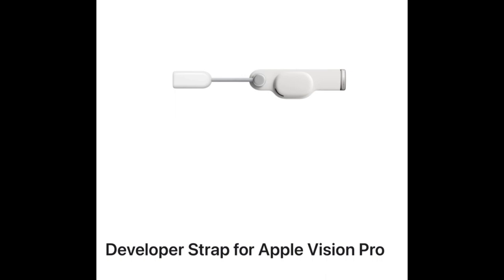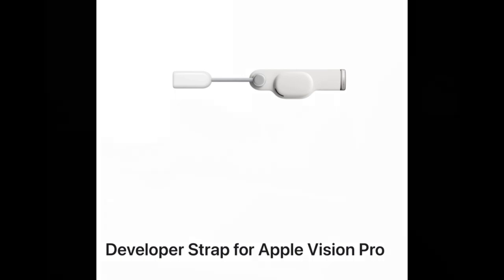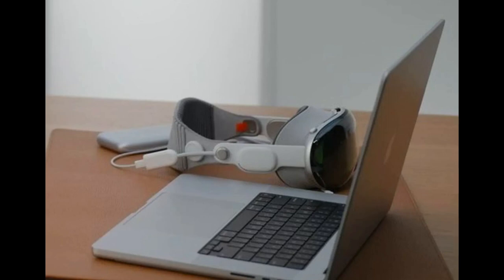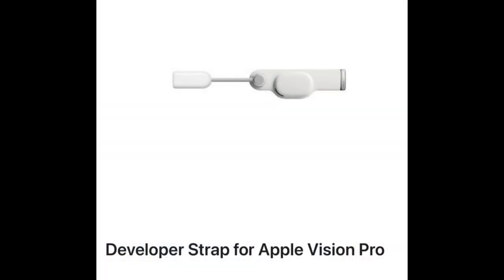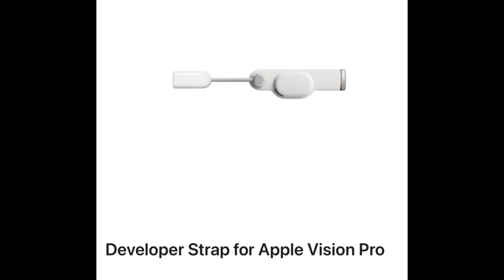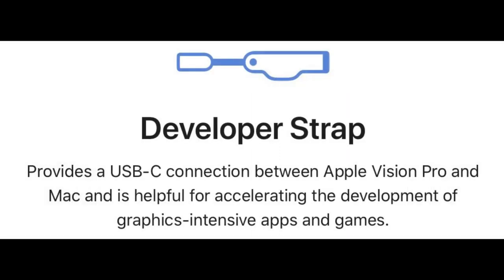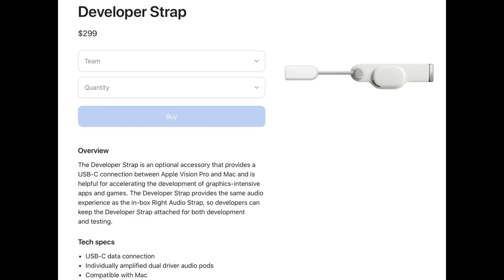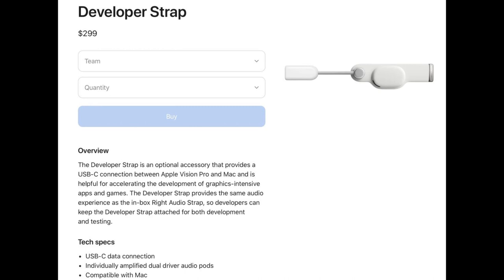Vision Pro USB-C Developer Strap Available to Some, Let's Talk Use Cases, Cost, & Early Dev Reports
Source of Images: Apple